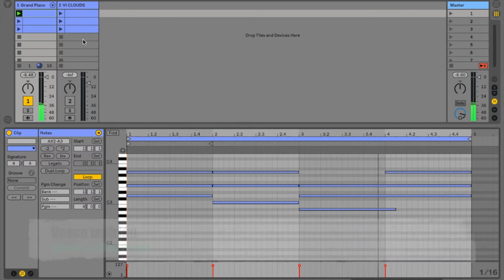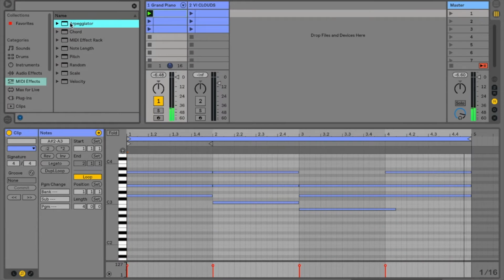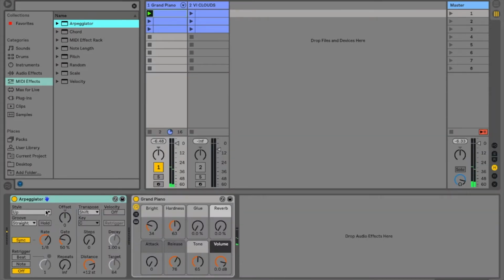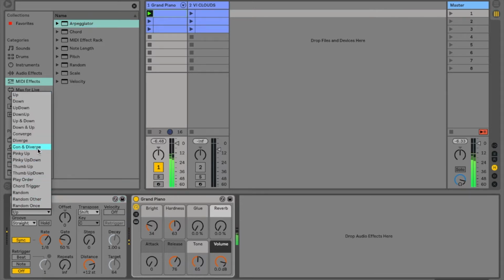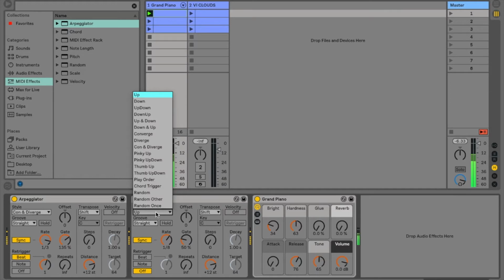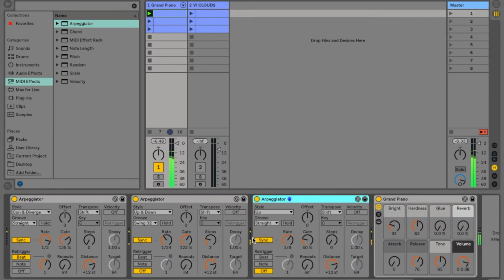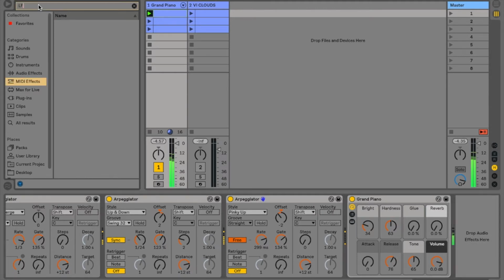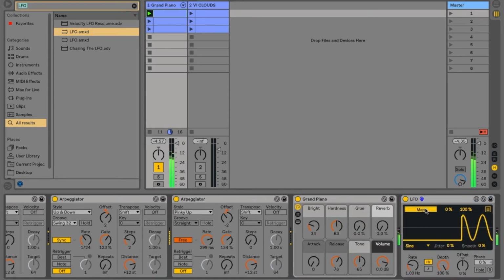Arp the Arp in Ableton Live | Garnish Music Production School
Starting with a simple chord progression we add the first arpeggiator which is going to play a sequence of the notes the chords consist of. The order of the played notes is determined by the style pop-up menu.

Find out more about our Ableton and other three tiers of music production courses below in London, NYC, LA and other locations around the world.